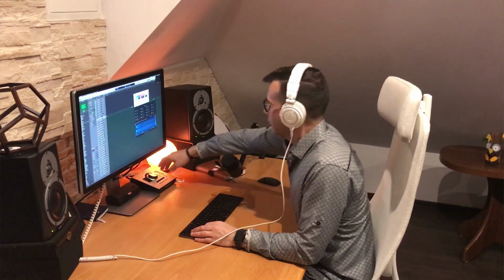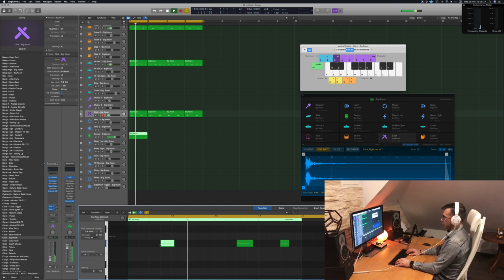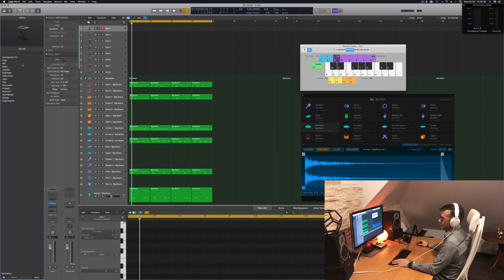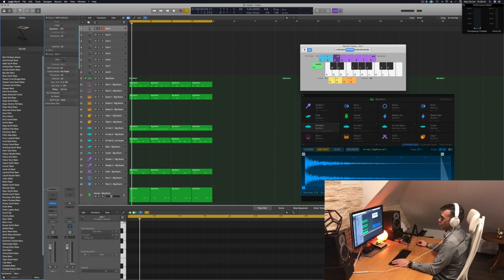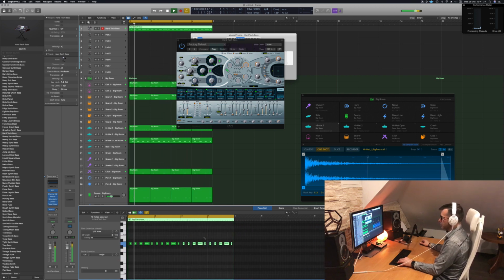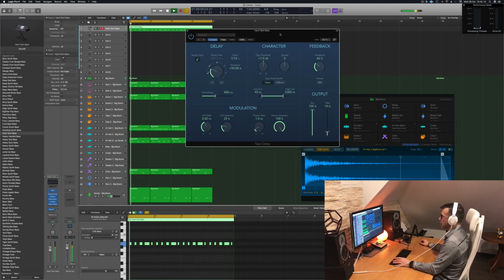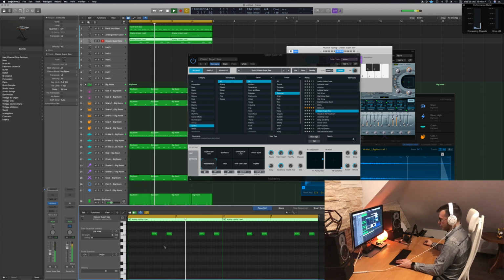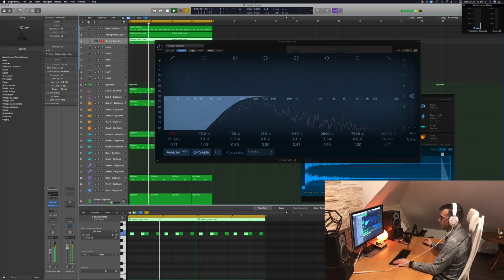How to make Tech Trance + Logic Pro X Template | Live Electronic Music Tutorial #165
Create High-Energy Tech Trance with Logic Pro X Template:
In Episode #165, we dive into crafting a tech trance track with a harder edge, using only Logic Pro X’s internal instruments. Expect grungy sounds, a heavy bassline, and intense energy, steering clear of melodic trance to focus on the raw, tech-driven vibe.

Chapters:
0:00 Introduction: How to Make Tech Trance - Explore the genre’s gritty essence.

2:06 Programming the Basic Drums - Lay down a powerful rhythm.

9:35 Recording the Bassline - Drive the track with a heavy bass.

14:20 Designing Grungy Sounds - Craft textured, edgy elements.

18:34 Adding Some Hard Plucks - Inject punchy accents.

28:43 Recording a Dark Pad - Add a moody atmosphere.

31:03 Adding a Low Groove Arpeggiator - Enhance with subtle movement.

34:30 Building Up Some Arrangements - Structure the energy flow.

38:34 Final Thoughts - Reflect on the tech trance process.

Hands-On Practice: Use the Logic Pro X Template to master tech trance production.
Unlock the Secrets of Tech Trance Now!